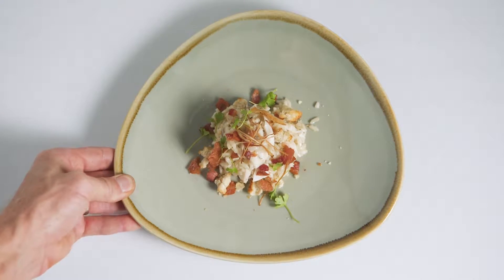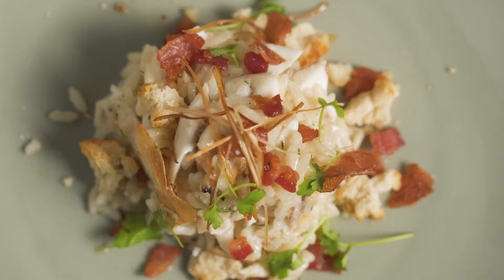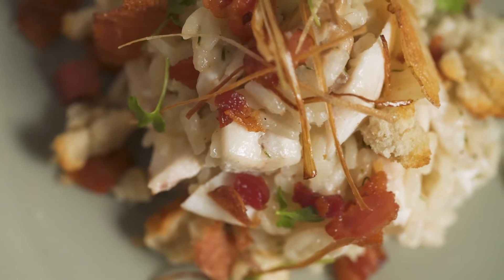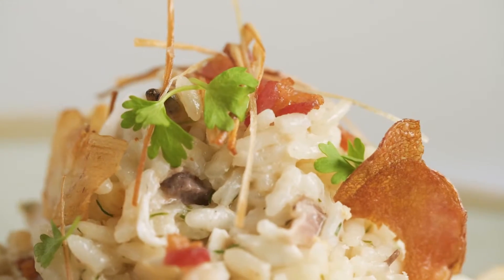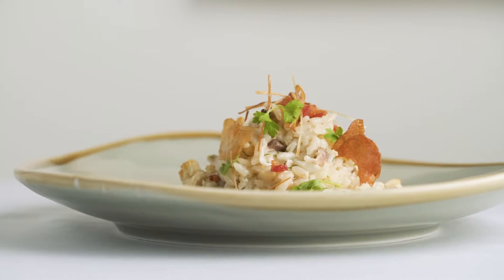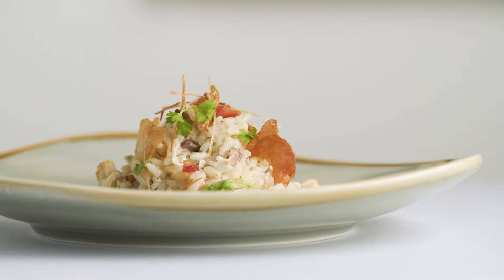Sea Bass Chowder Risotto by Chef Brandon Duley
Sea Bass Chowder Risotto with fresh Clams, Bacon, Leek, Chive, Fried Potatoes & Micro Celery by Chef Tournant Brandon Duley of the Cast & Plow at The Ritz Carlton in Los Angeles, CA.